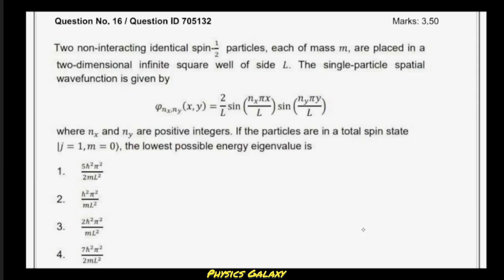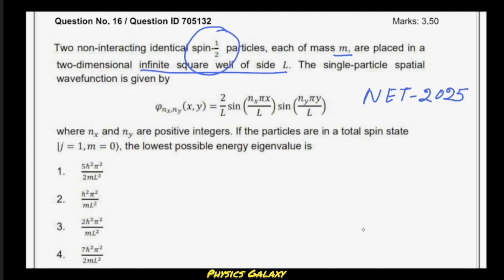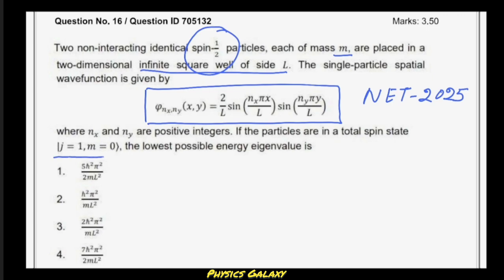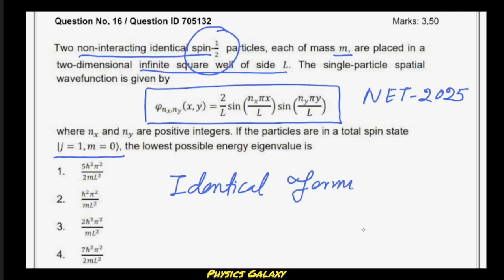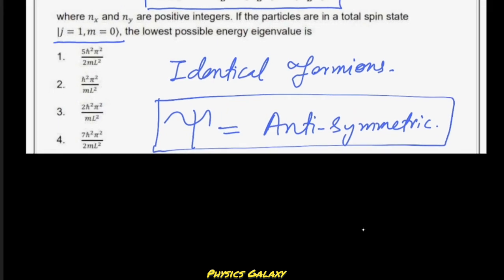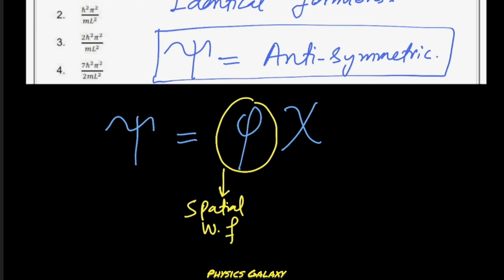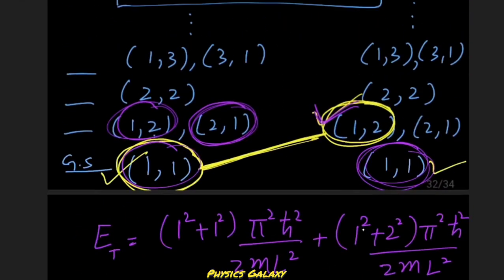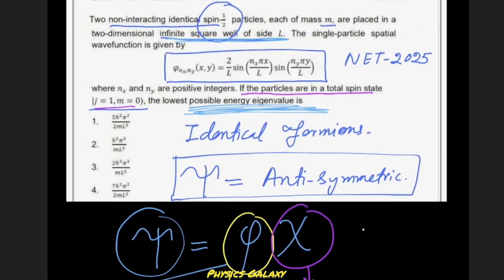One Interesting Problem in Quantum Mechanics 🤔 CSIR NET 2024 DEC @physicsgalaxy1537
One Interesting Problem in Quantum Mechanics CSIR NET 2024 DEC
Quantum Mechanics Solution NET 2024